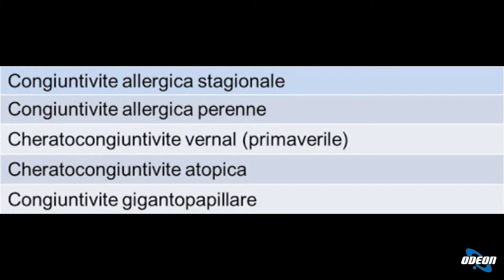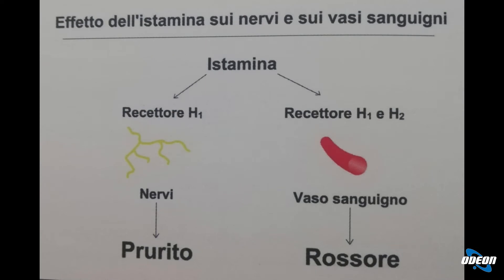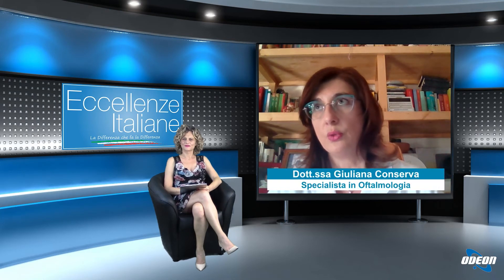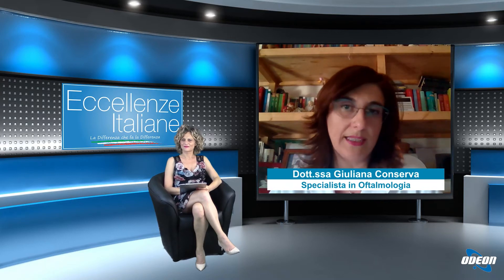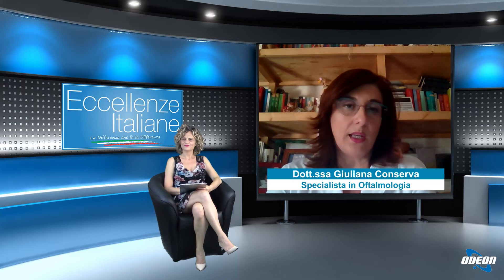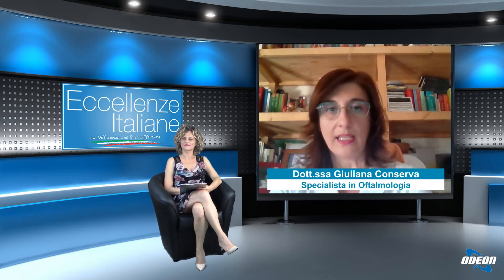Dottoressa Giuliana Conserva - Allergie Oculari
In questa puntata, si discute delle allergie agli occhi e degli effetti sul corpo. La dottoressa parla delle possibili cause e tipologie di allergie oculari, concentrandosi principalmente sulla congiuntivite allergica. Viene spiegato come il sistema immunitario reagisce alle allergie e quali sono i sintomi più comuni da riconoscere. La diagnosi e il trattamento variano a seconda della gravità dell'allergia, con approcci che includono la prevenzione ambientale, farmacologica e terapie specifiche come gli antistaminici e il cortisone. Viene menzionata anche l'immunoterapia come opzione per le allergie croniche. La dottoressa fornisce un quadro completo della patologia e delle cure disponibili, offrendo informazioni utili per affrontare efficacemente le allergie agli occhi.